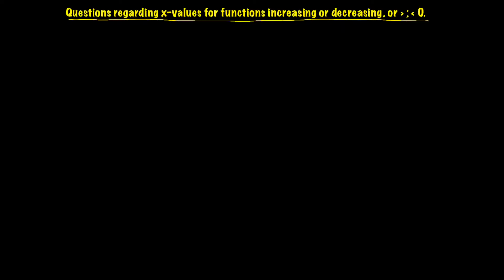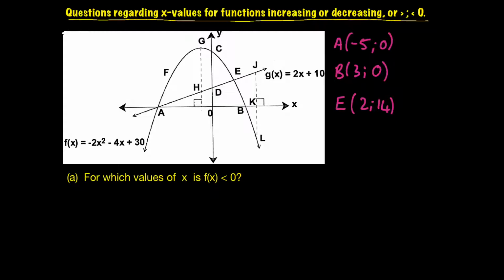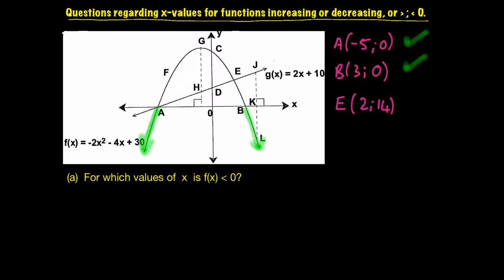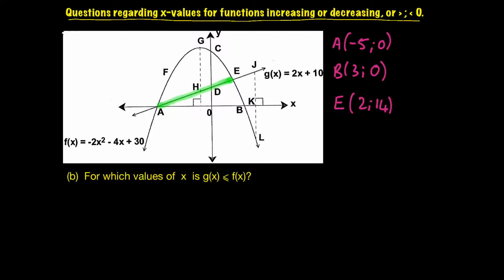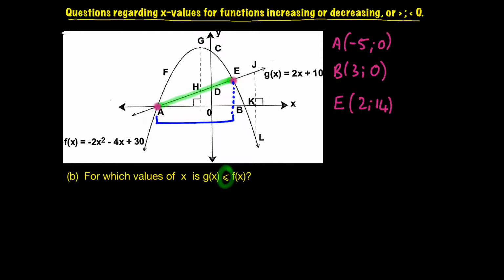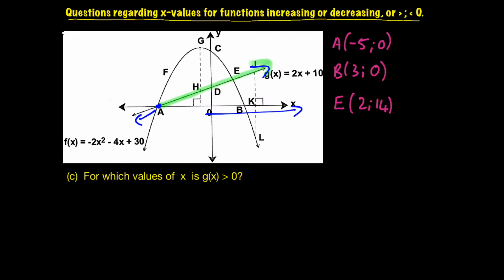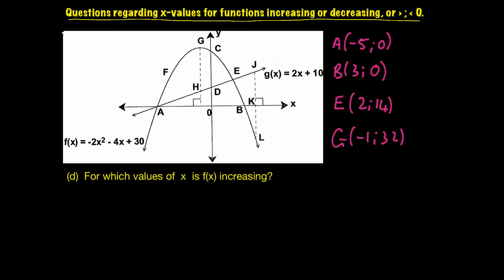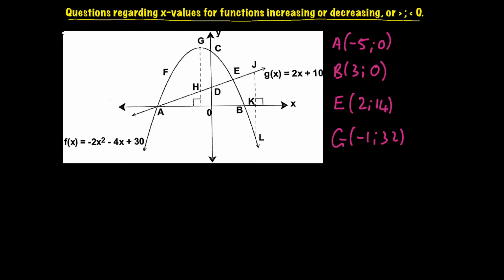Ante Matric Functions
Values of x for which functions increase, decrease, or are greater than or less than zero.